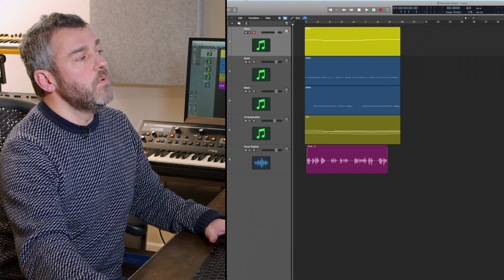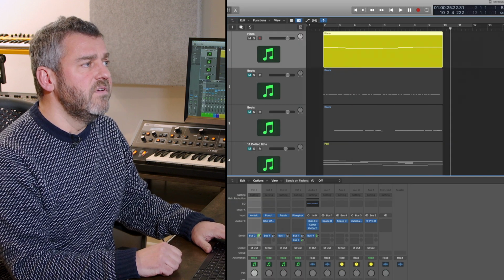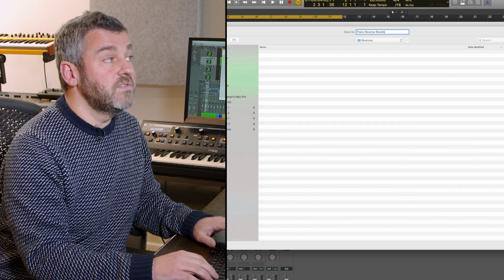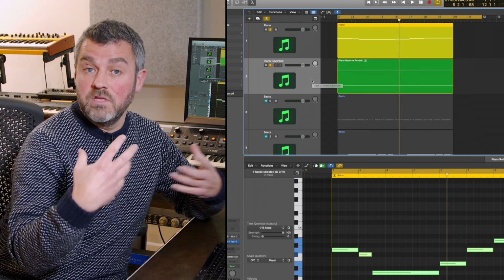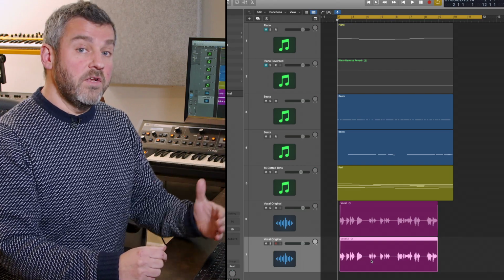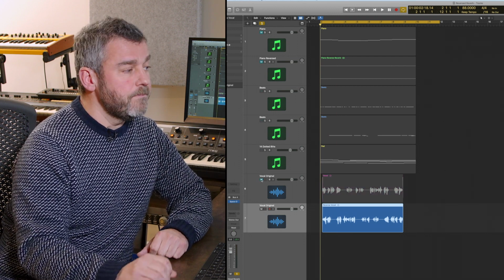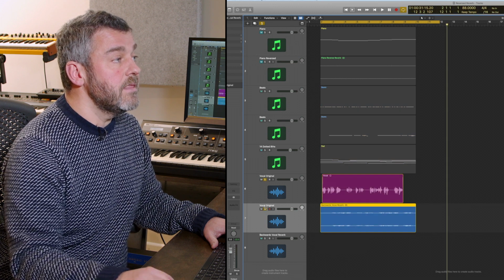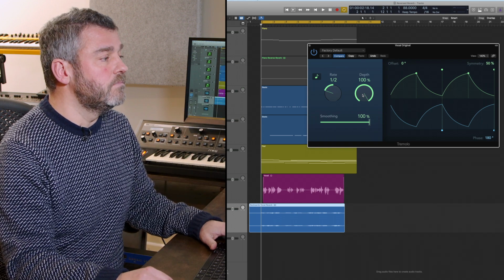Logic Tips - Creating Reverse Reverb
In this tutorial, MusicTech Logic Pro expert Jono Buchanan shows you how to use reverse reverb in your tracks. If you want to add an extra dimension of etherealness to your productions, reverse reverb is a great way to do it. Learn how to get the otherworldly sound of reverse reverb on your vocals and piano parts quickly and easily with this tutorial.

0:00 Start
0:07 Intro and real-world examples
1:00 Track playback before reverb
1:24 Soloing the piano reverb
2:23 Thinking about reversing sounds
2:54 Reversing the original audio first
3:48 Capturing reversed reverb
5:36 Reintroducing the reversed reverb
7:30 Vocal reverse reverb
8:44 Potential problems
10:50 Capturing reverse vocal reverb
11:50 Reintroducing reverse reverb
13:33 Adding movement
14:42 How much to process
14:58 Recap